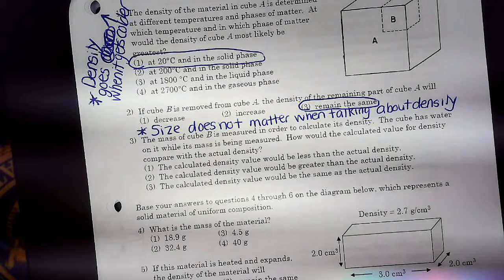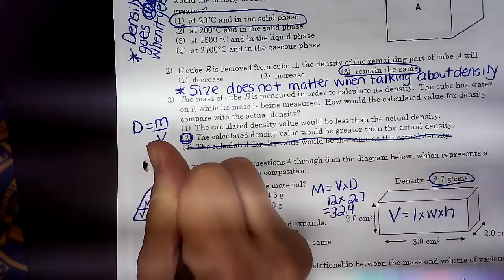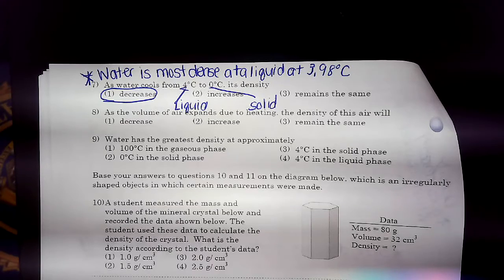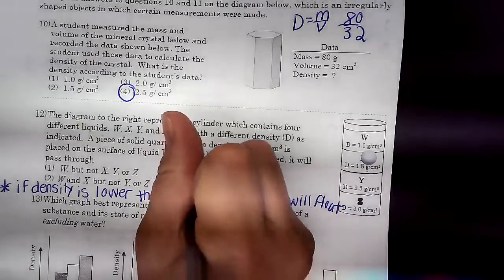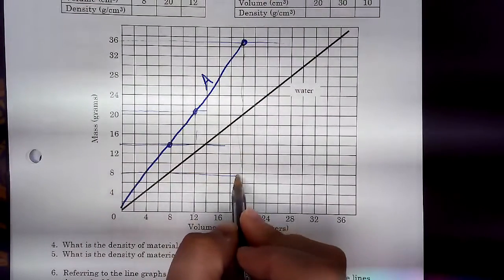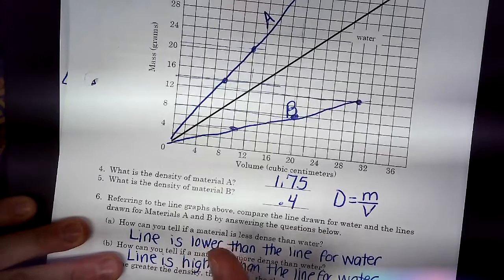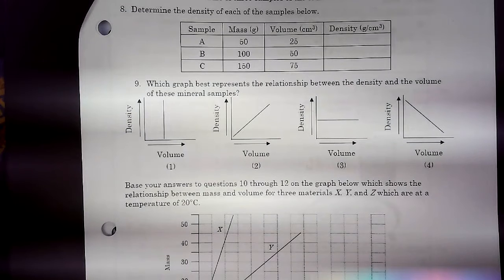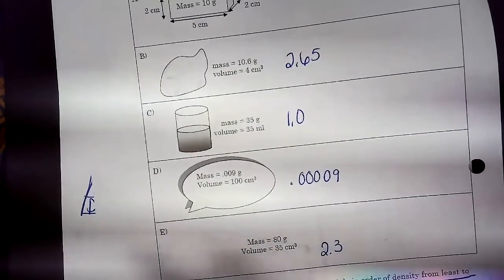ES Thursday Sept 23rd